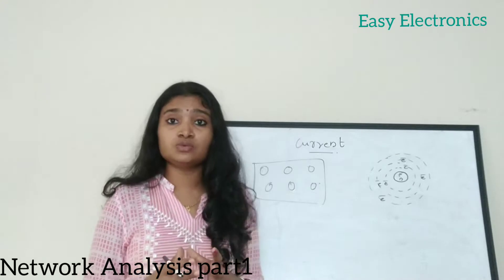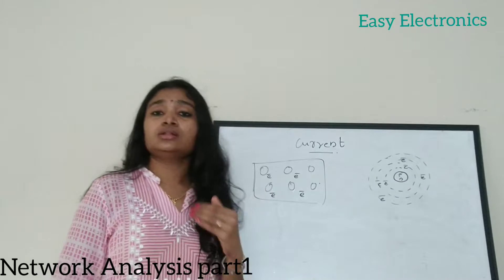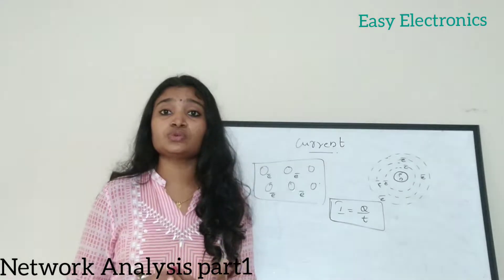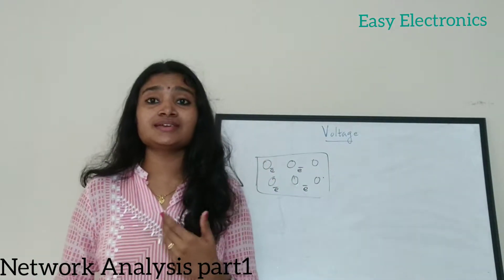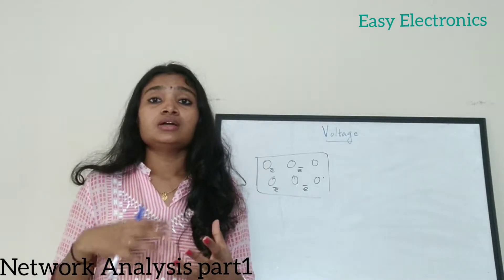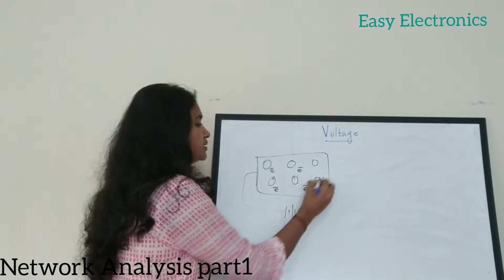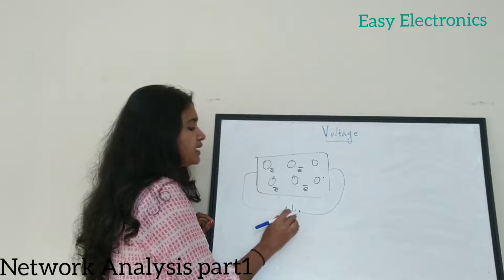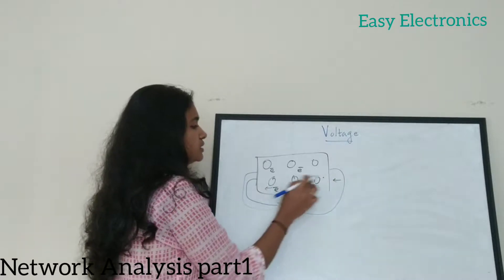Current , Voltage and Power a Brief Study| Network Theory